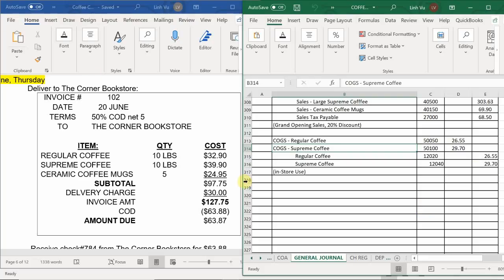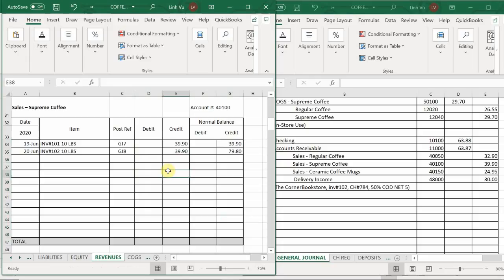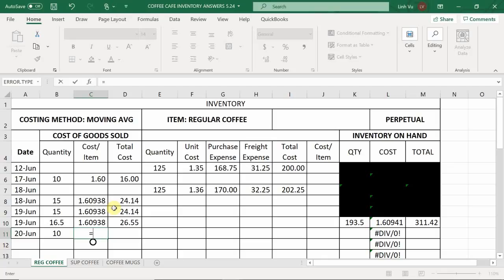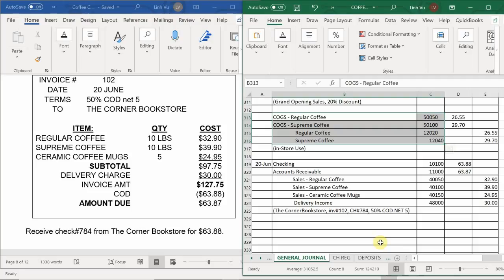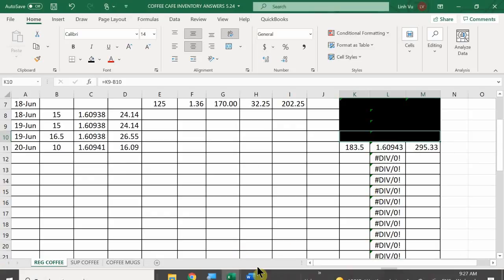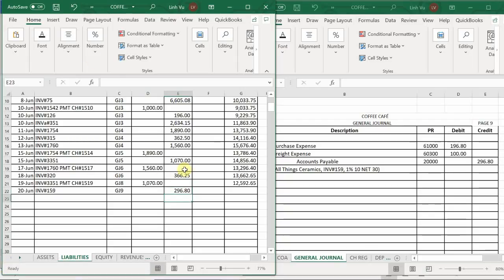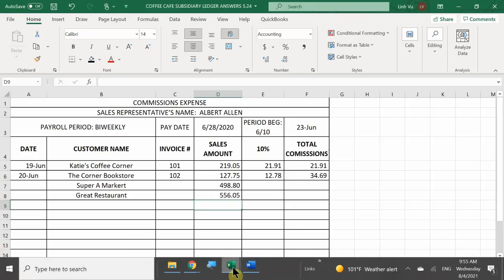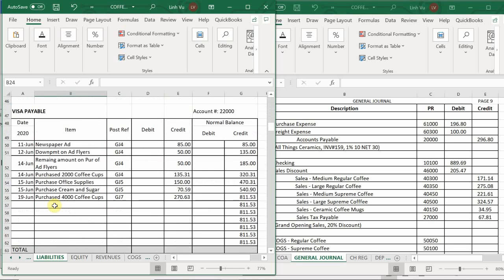AM ACCT 5.24 COFFEE CAFE W3 P9